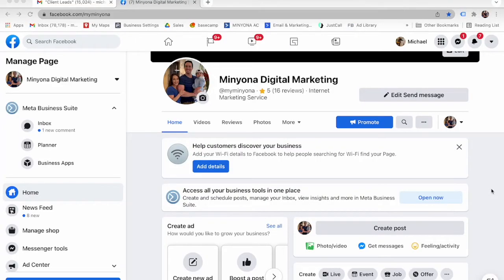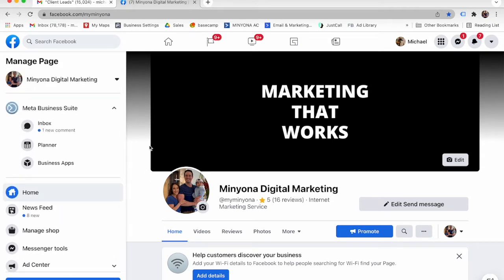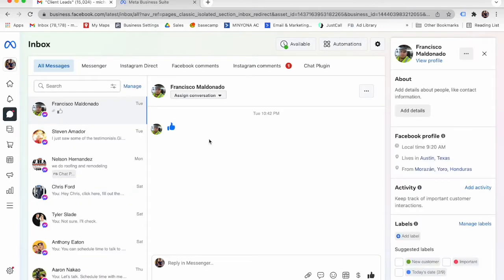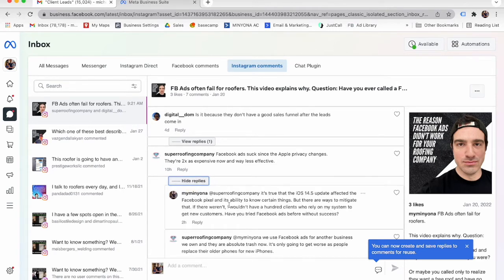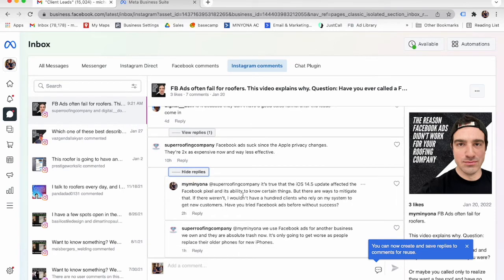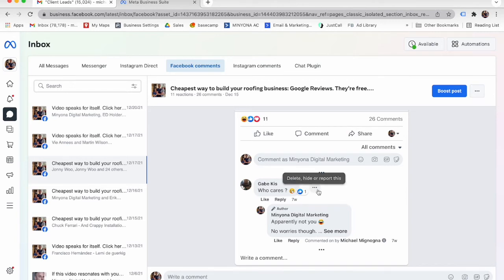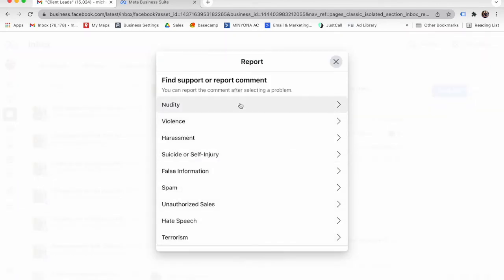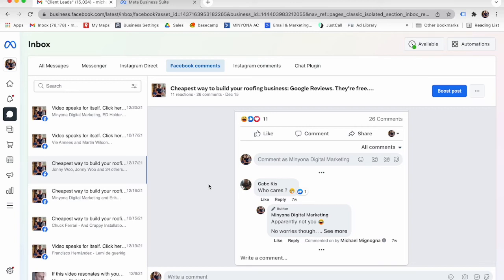How to Ban People from Commenting on Your Facebook Ads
If you're running ads on Facebook, you've no doubt had to deal with haters in the comments.

In this video, I teach how to ban them from ever commenting again.

It's better than deleting their comments or hiding them.

I use this all the time, and so should you.

Want to listen to them instead? I have a podcast.